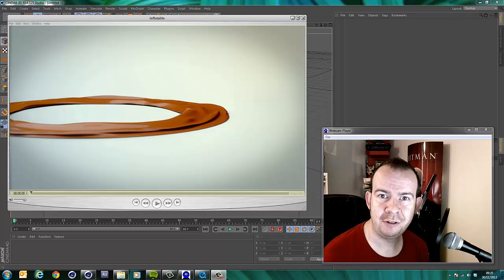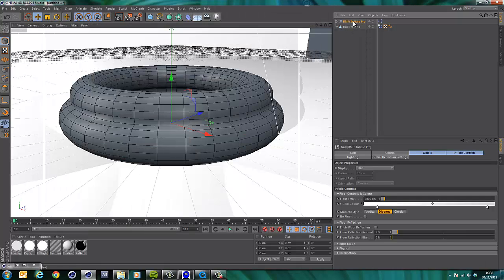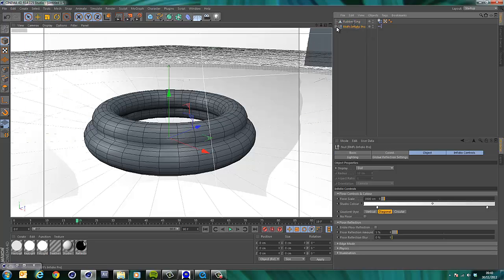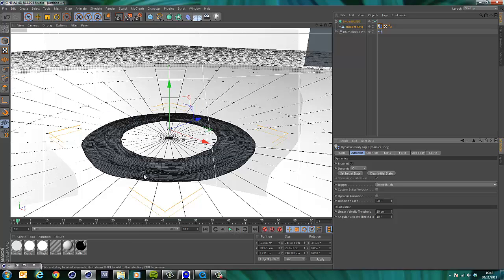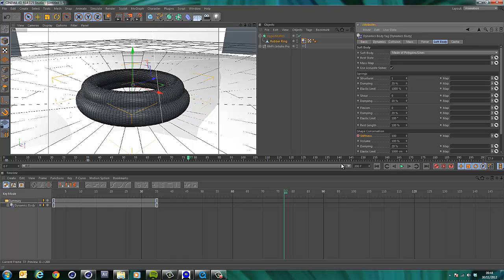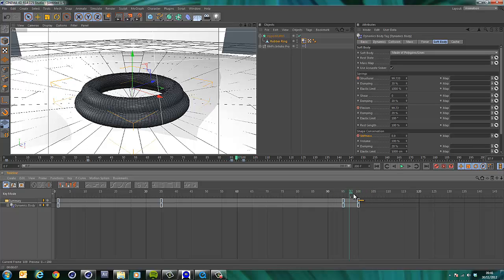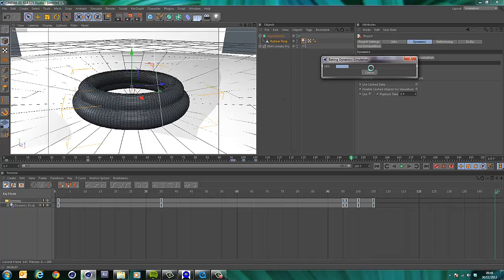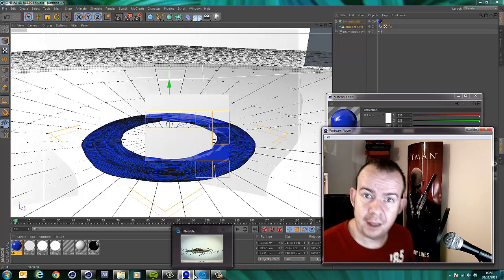Cinema 4D - Quick Tip - Inflate an object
Its this quick time video I show you how to inflate the rubber ring that we made in the last tutorial
Few handy little hints in here so hopefully you'll be able to utilise some the techniques and come up with some funky renders!

For more tutorials and information about Infidio and Infidio Pro